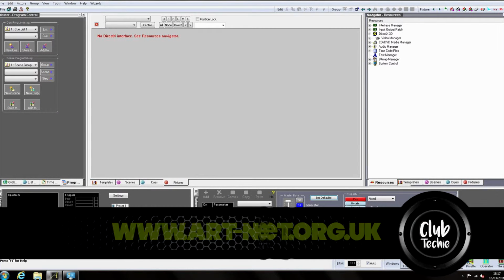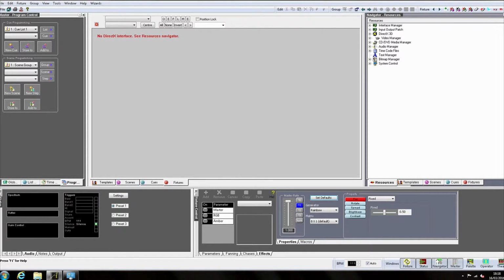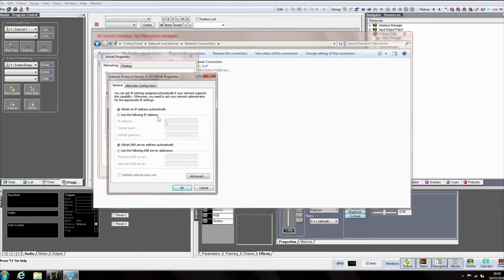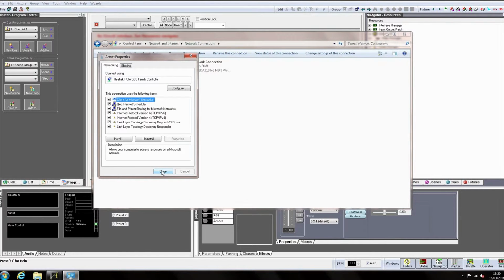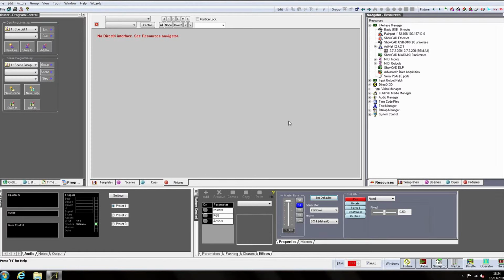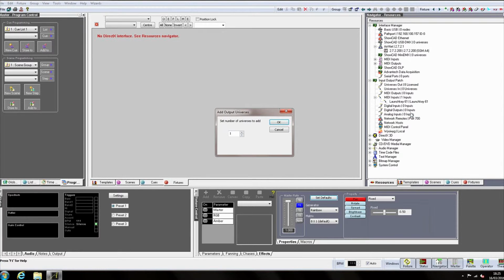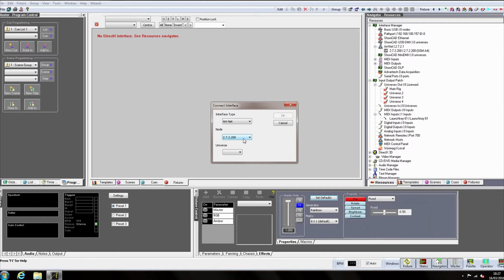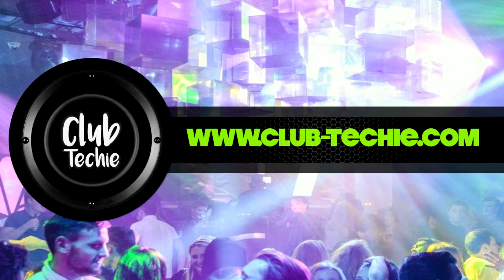ShowCAD Artist 3 - Episode 7: ArtNet Configuration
In this tutorial, we look at how to enable ArtNet within Artist and how to patch ArtNet devices to virtual universes.